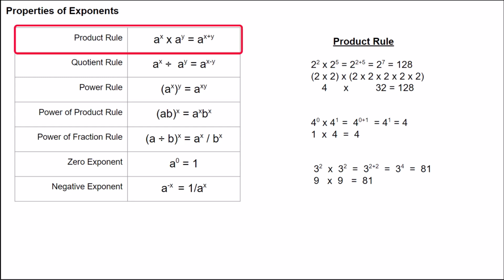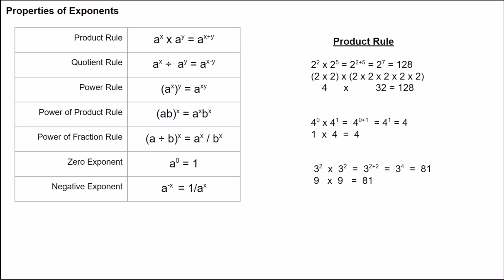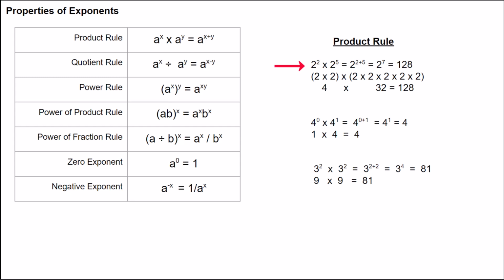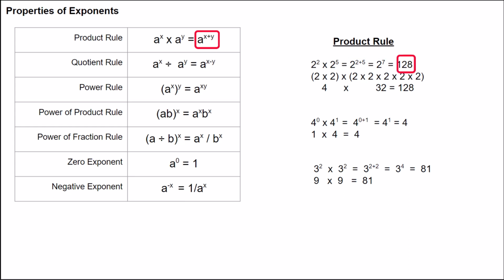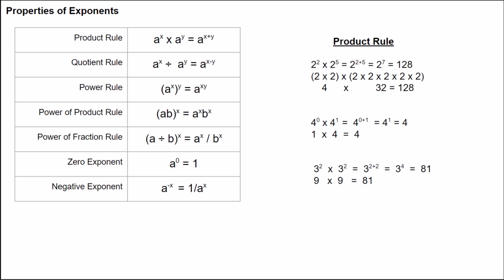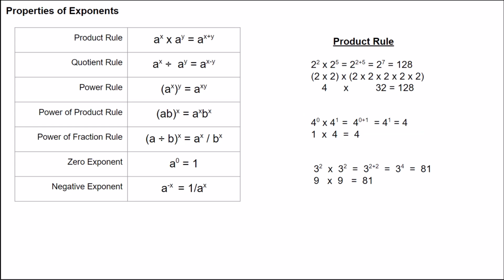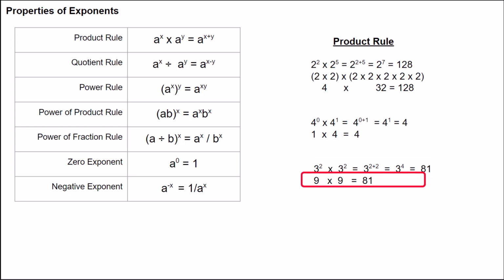Exponents - Product Rule